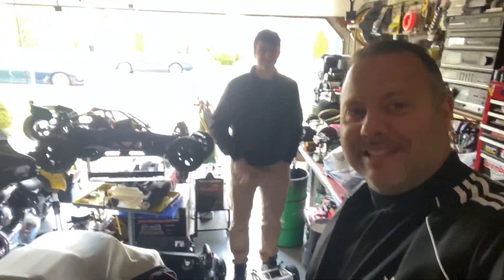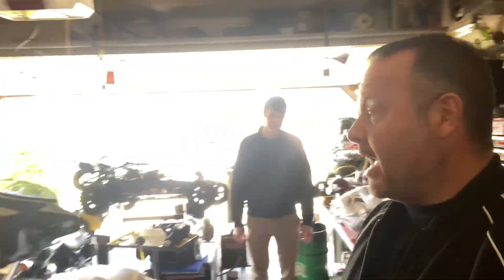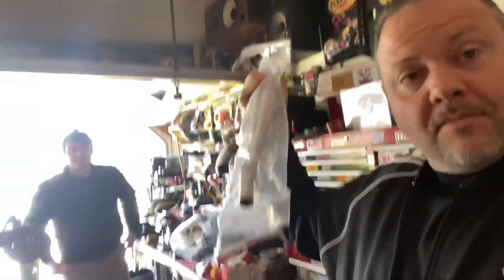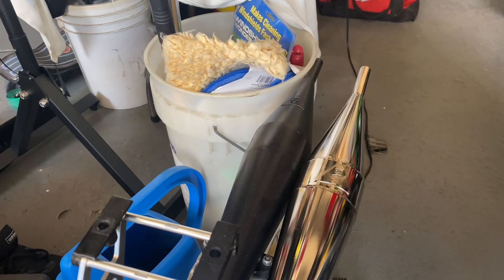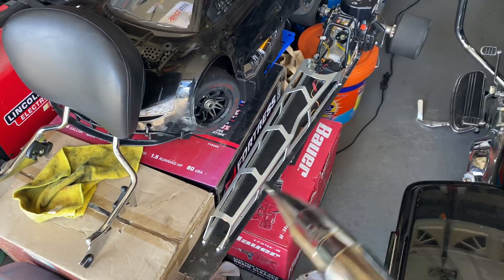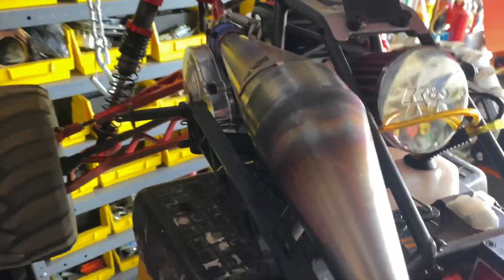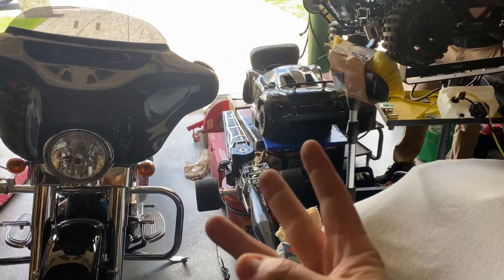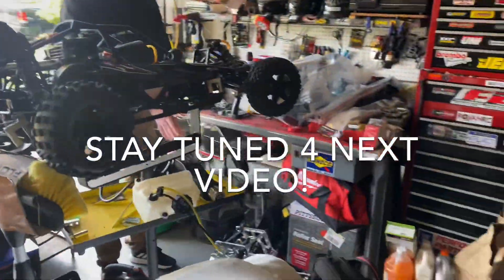Just A Little ROVAN RC News & Update, All Stocked Up & More BARTOLONE Pipes Coming